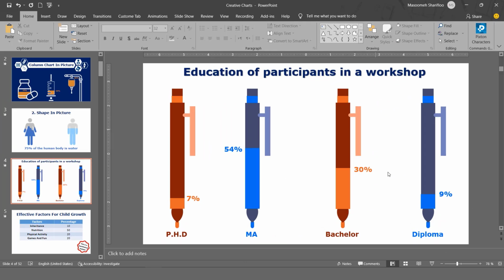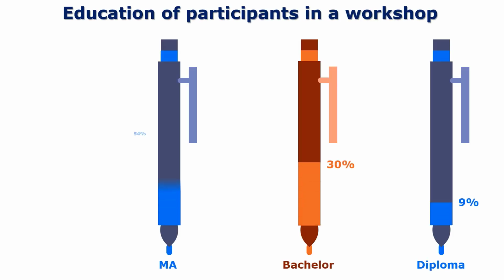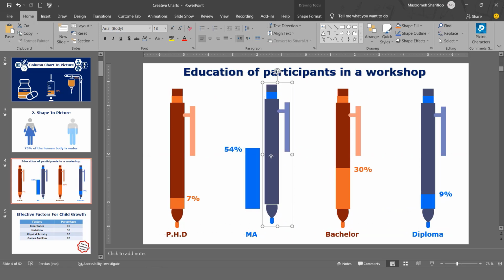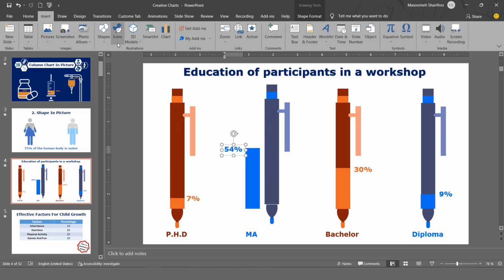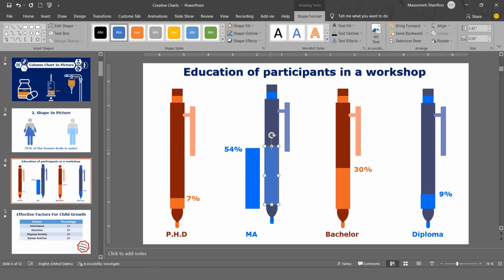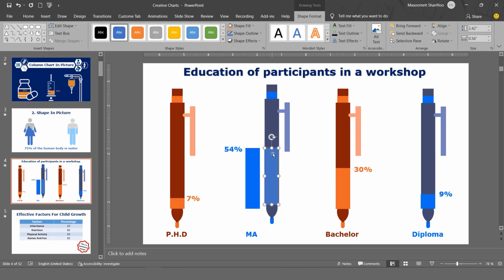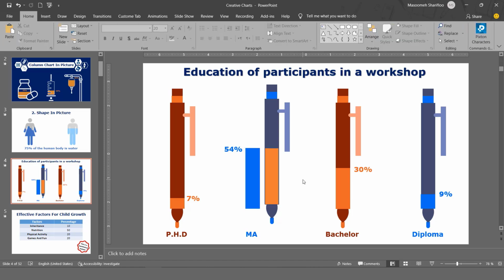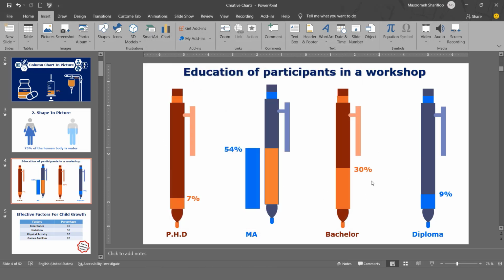Chart With Shape And Picture / PowerPoint Tutorial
PowerPoint Tutorial - step by step - Chart With Shape And Picture  - Episode 34

In today's video, we're going to explore a unique and creative way to present data by combining charts with shapes and images. "Whether you're designing a report, a presentation, or just want to make your data more engaging, this method takes your visuals to the next level."

 In this comprehensive guide, we'll cover essential techniques and best practices for crafting eye-catching and informative charts.

From choosing the right chart type for your data to using colors, labels, and annotations strategically, we'll walk you through the steps to achieve professional-level chart design.

By the end of this video, you'll be armed with the knowledge and techniques to create stunning charts that captivate your audience and elevate your data-driven communication.

Share your thoughts and questions in the comments section below; we love hearing from you!